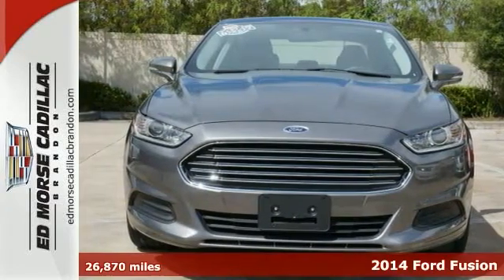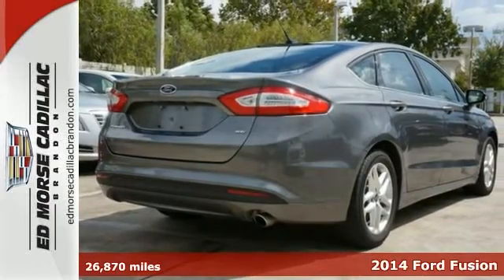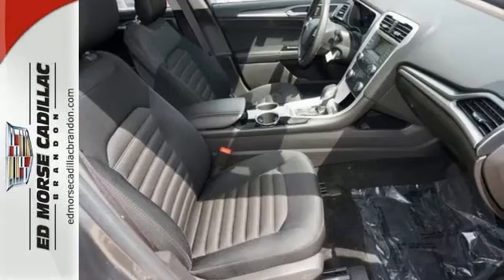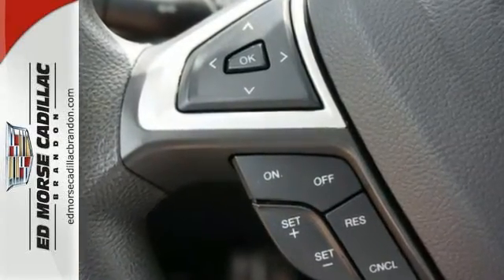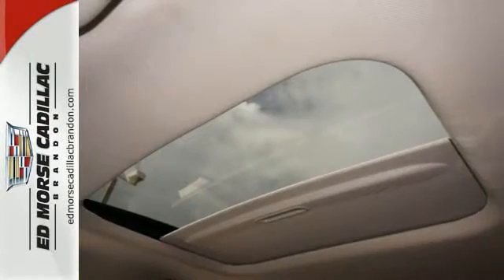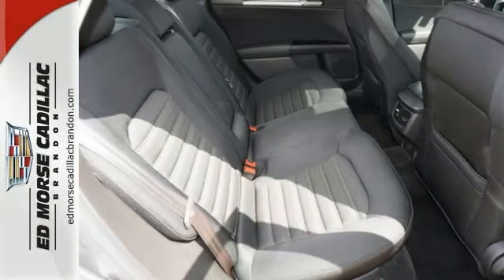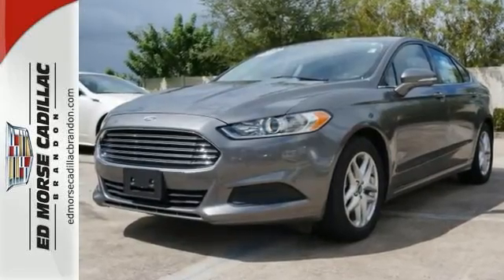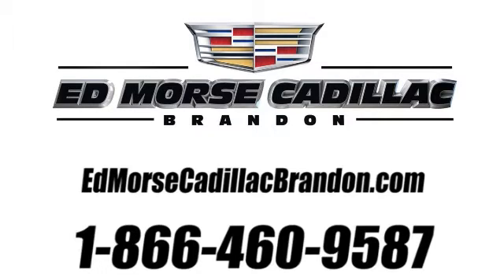2014 Ford Fusion Brandon FL Lakeland, FL RA0620 - SOLD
Year: 2014
Make: Ford
Model: Fusion
Trim: SE
Engine: 2.5l 4 Cyl. Sequential Multiport Fuel Injection
Transmission: FWD 6-Speed Automatic
Color: Gray
Interior: Ebony
Mileage: 26870
Stock #: RA0620
VIN: 3FA6P0H72ER113162
Snag this 2014 Ford Fusion SE before it's too late! This 4 dr sedan only had one previous owner and is in top shape. The experts agree! Edmunds gives this vehicle a top A rating. This one scored a safety rating of 5 out of 5 stars.

Address:
11020 Causeway Blvd